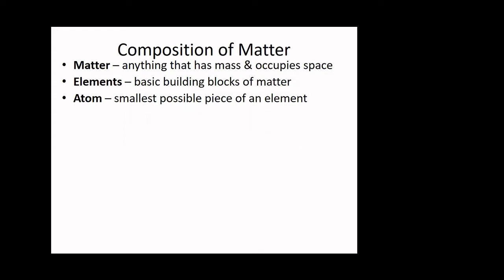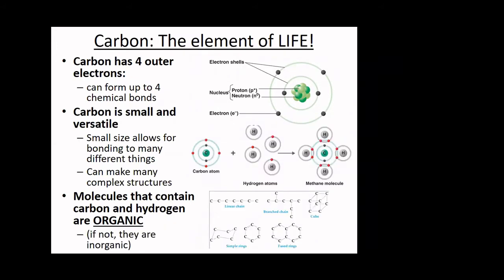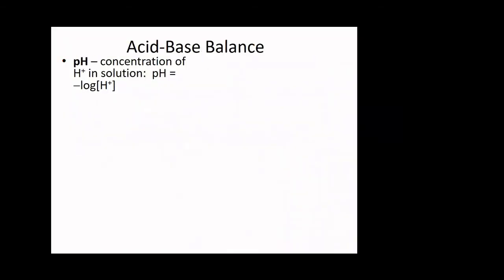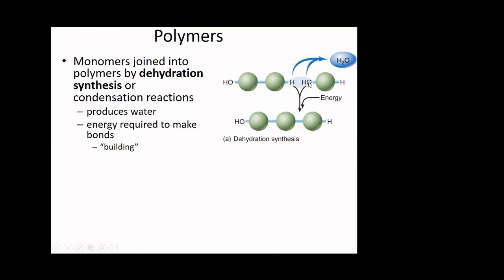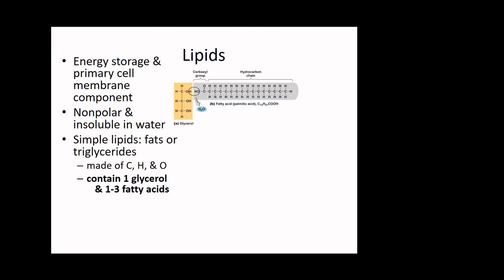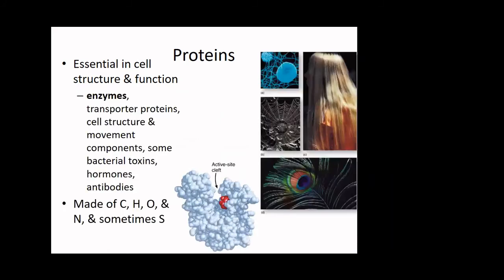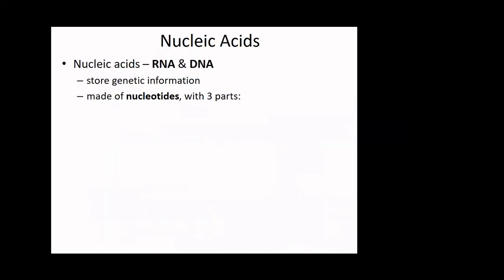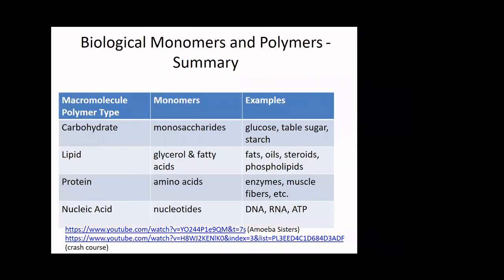Ch 07 Microbial Biochemistry - Lect Video